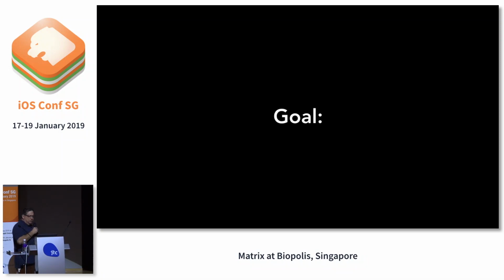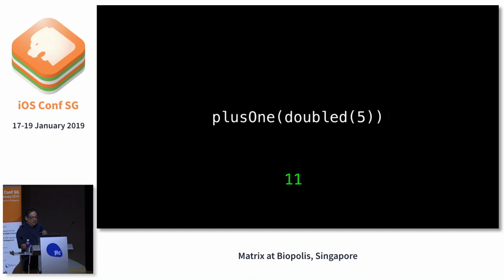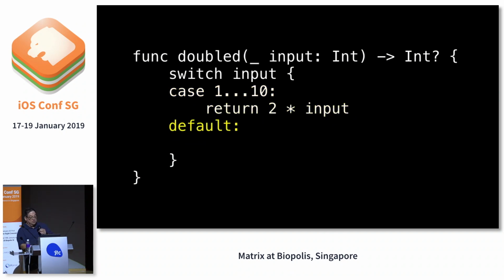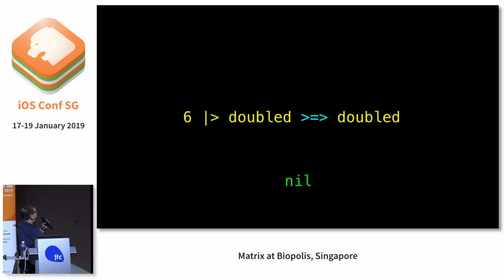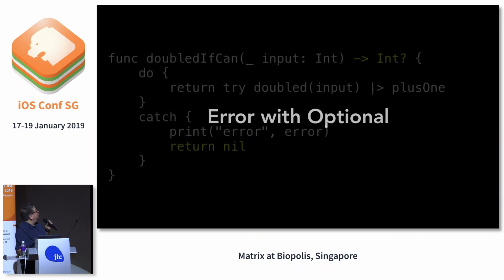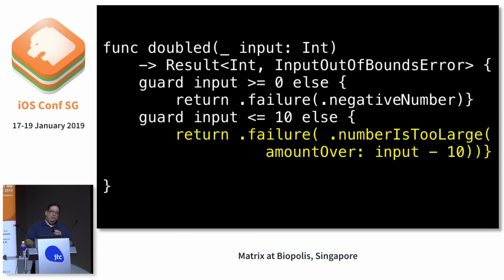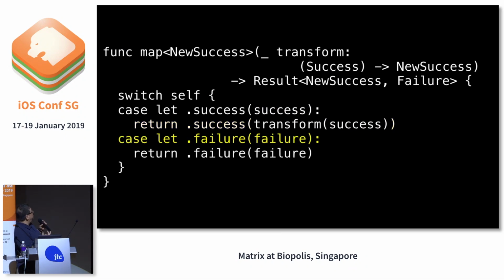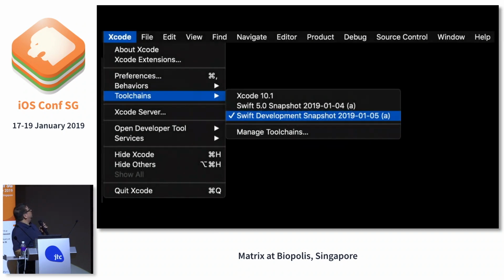Swift 5’s brand new Result Type - iOS Conf SG 2019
Speaker: Daniel Steinberg , Dim Sum Thinking

One of the first things many programmers add to their Swift projects is a Result type. Up until now it has taken different shapes. New in Swift 5, Swift will include an official Result type. In this talk we’ll look at why you want a Result type, how and when to use it, what map and flatMap bring you for Result, and why you might not need it in the future.

Daniel is the author of more than a dozen books including the best selling books A Swift Kickstart and Developing iOS 7 Apps for iPad and iPhone (the official companion book to the popular iTunes U series from Stanford University). He has written apps for the iPhone and the iPad since the SDKs first appeared and has written programs for the Mac all the way back to System 7. Daniel presents iPhone, Cocoa, and Swift training and consults through his company Dim Sum Thinking. When he's not coding or talking about coding for the Mac, the iPhone, and the iPad he's probably cooking or hanging out with friends.